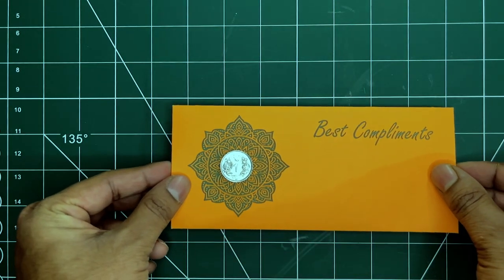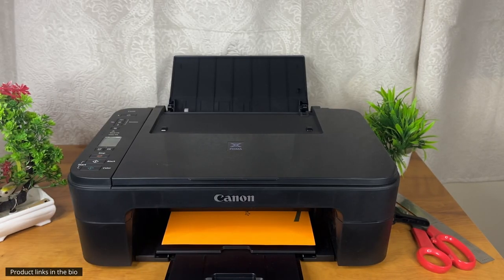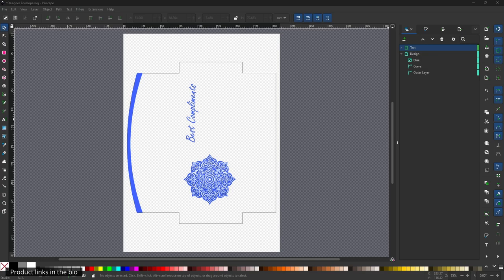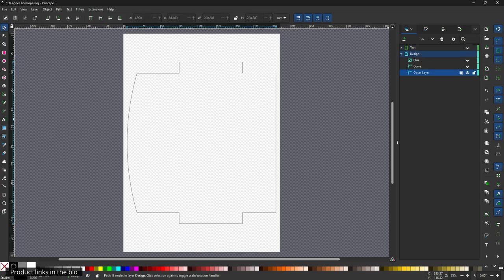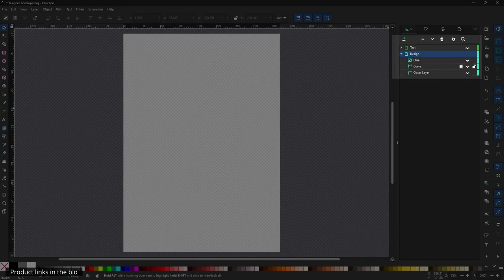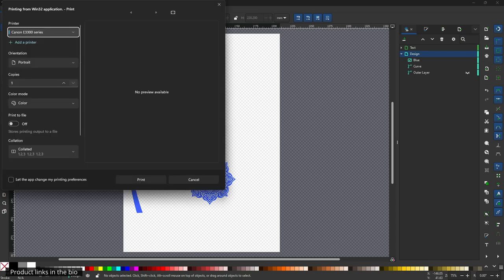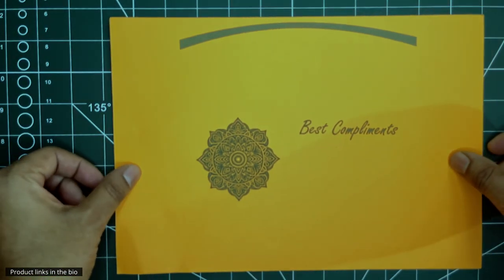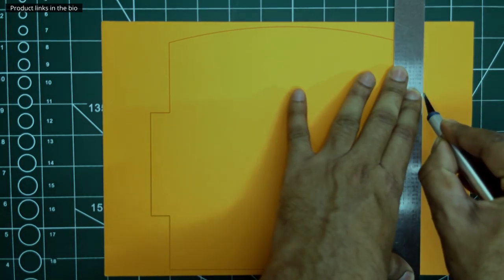How to make a Wedding gift envelope using a A4 sheet at home | DIY Envelope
⏩ In this video I have shown how to a make wedding gift envelope or a shagun envelope using an A4 size sheet

In the video, I have explained how to print, cut, and assemble the envelope
⏩ Product Links
  Amazon (CA, FR, GER, IT, NL, PL, ESP, SWE, UK, & US)
Corner Rounder
Glue Stick
Zig Zac Scissor
Double-Sided Tissue Tape

   Amazon IND
Corner Rounder
Glue Stick
Zig Zac Scissor
Double-Sided Tissue Tape
⏩Software Used - Inkscape
⏩Other Titles - Making of Shagun Envelope with coin
⏩ Other Tutorials to check out